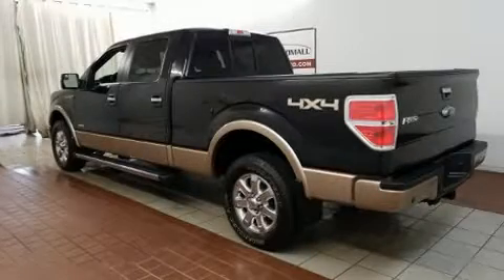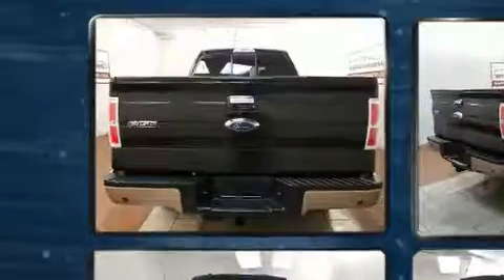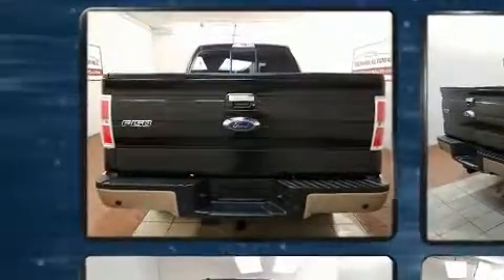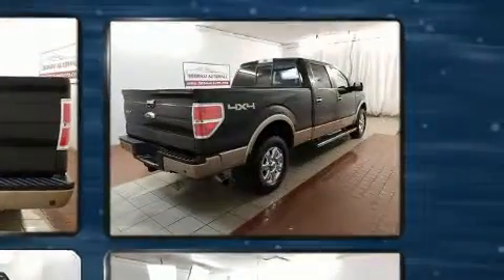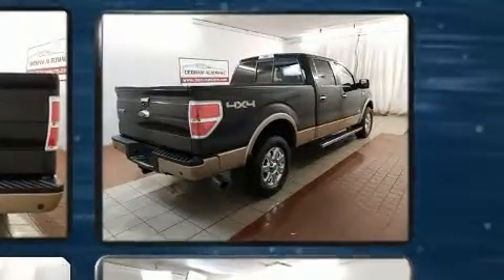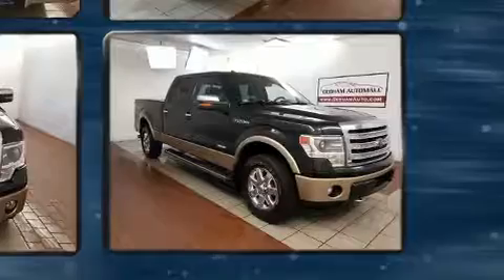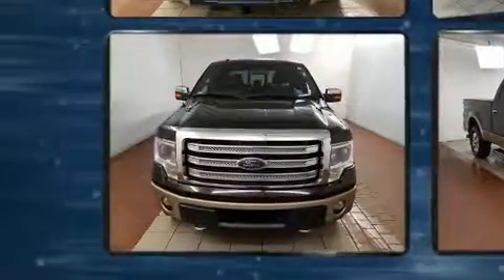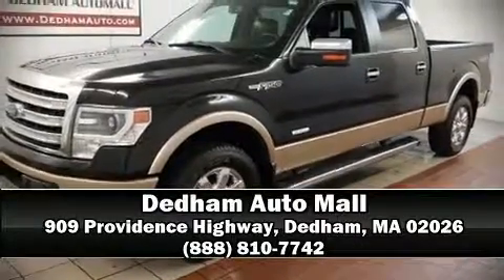2013 Ford F-150 in Dedham, MA 02026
You can expect a lot from the 2013 Ford F-150. Ford prioritized practicality, efficiency, and style by including: 1-touch window functionality, variably intermittent wipers, air conditioning, power windows, remote keyless entry, an overhead console, and much more. Audio features include an AM/FM radio, and 4 speakers, providing excellent sound throughout the cabin. Ford ensures the safety and security of its passengers with equipment such as: head curtain airbags, front side impact airbags, traction control, ignition disabling, and 4 wheel disc brakes with ABS. For added security, dynamic Stability Control supplements the drivetrain. It also arrives with a Carfax history report, providing you peace of mind with detailed information. We pride ourselves in the quality that we offer on all of our vehicles. Please don't hesitate to give us a call.